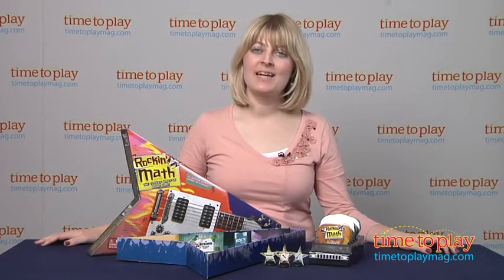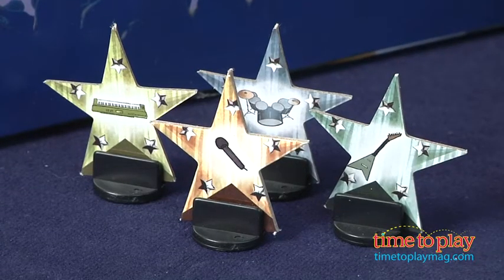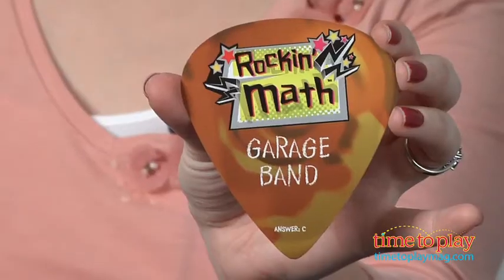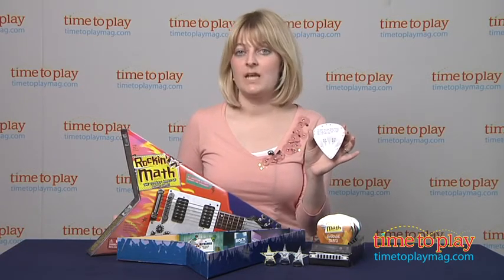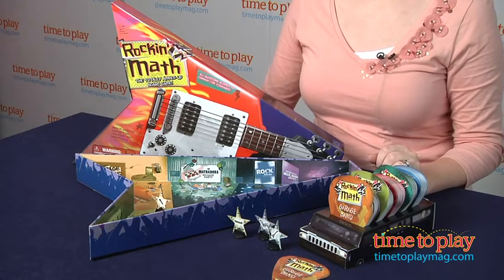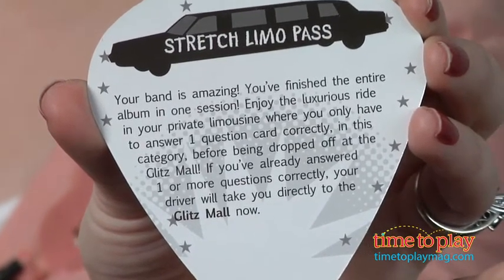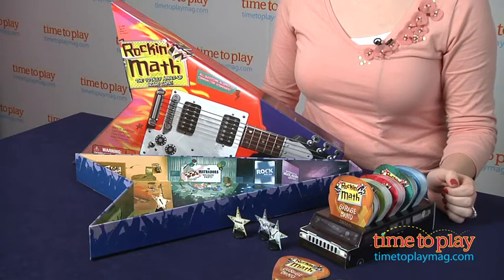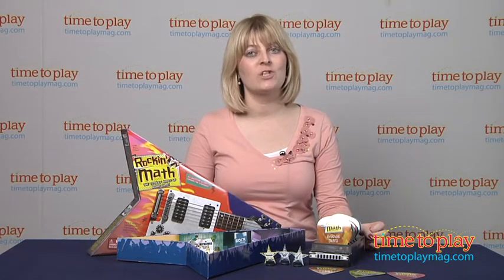Rockin' Math from Educational Insights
In the educational board game Rockin' Math, it takes more than songs, style, and fans to be a rock star. It takes math. The object of this game is to correctly answer three questions at each venue and be the first to reach the International Music Awards.

All players start on the number one spot in the Garage Band venue on the game board. (The game board is actually the interior of one half of the guitar-shaped game box.) Players take turns drawing a Garage Band question card and attempting to answer the question correctly. All the questions are math-related word problems that must be solved. For example, "Your band's new song, 'Recess Princess', had 27 bars of music. Each bar of music had four beats. How many beats of music were in the entire song?" (The correct answer is 108.) If you answer the question correctly, you move to the number two spot in the Garage Band venue. On your next turn, you'll have to correctly answer another question to move to the number three spot. If you answer another question correctly, you move to the second venue, Recording Studio, where you must answer another three questions correctly to move to the next venue, and so on. The other venues are Glitz Mall, Release Party, Rock Relief, and the International Music Awards. If you incorrectly answer a question, you remain in your current spot on the game board.

You may encounter special cards during the game, such as Private Pass Cards. Each Private Pass Card (Customized Ride Pass, Stretch Limo Pass, Private Tour Bus Pass, and Private Helicopter Pass) allows you to skip directly to the first spot in the next venue as long as you have correctly answered at least one question in your current venue.

Action Cards offer players a choice to either do what the card says, such as invent one completely new dance move and perform it for your opponents, or choose the next card in the set.

Players might also encounter cards that tell them to go back one spot.

The game comes with a game board, four star-shaped game pieces, 200 guitar pick-shaped question cards (split into five color-coded categories of 40 cards each), and a stretch limo-shaped card holder. Rockin' Math is for two to four players.